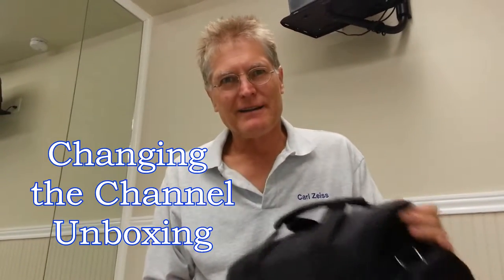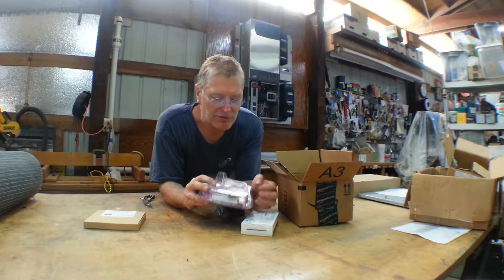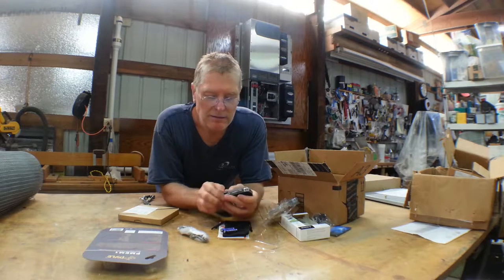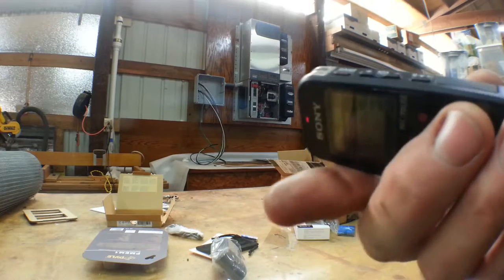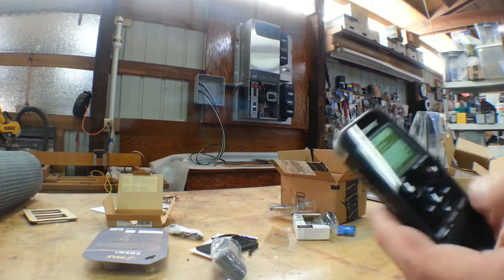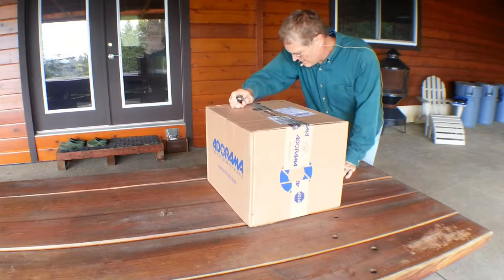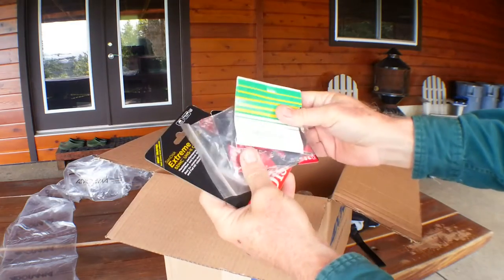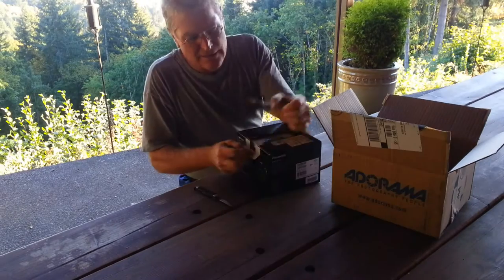Channel Change Unboxing - what is it?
Upgrading the Relentless Homesteading channel.
Recent Audio and Video equipment to upgrade Relentless Homestead YouTube Channel.  Camera equipment, audio recorder, microphone.  Find out what we chose and why.

Appreciate your comments - PLEASE
What do you want to see, ...or not want to see?
What is your interest in homesteading?